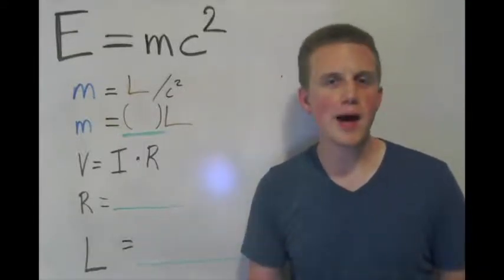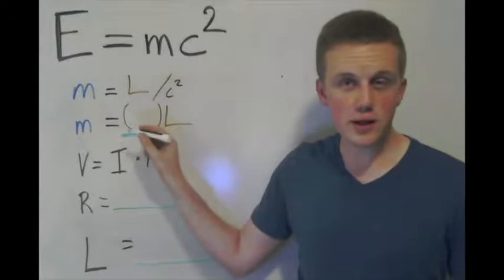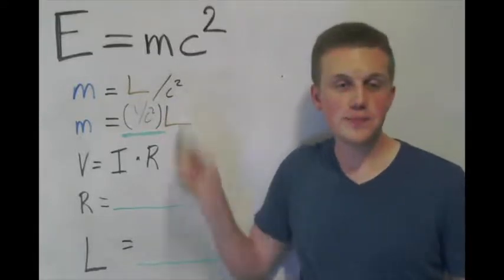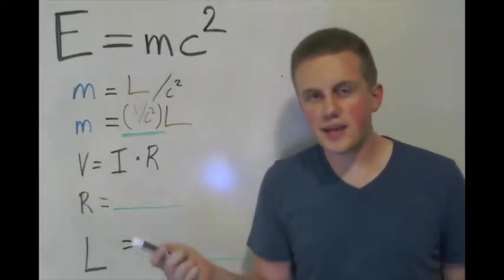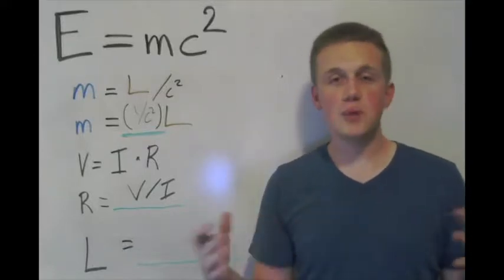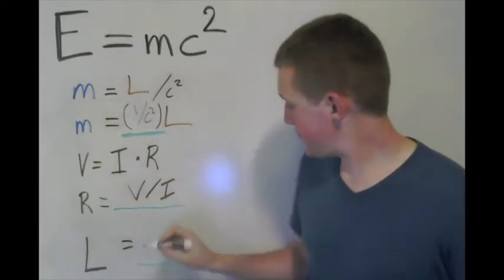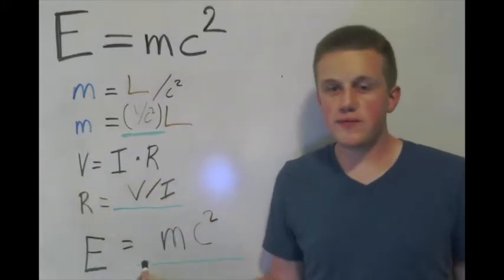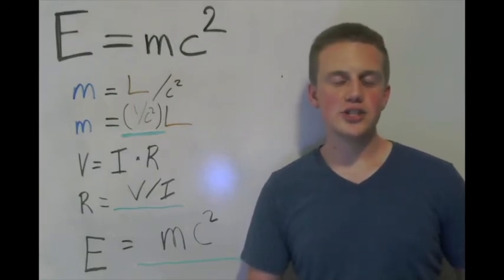E=mc^2, The Most Famous Equation - Part 8 of 8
If you’d stayed awake for most of math class in the 8th grade, you’d know that you can rewrite Einstein’s equation by putting 1/c^2 as the coefficient in front of energy L, which highlights the fact that we’re dealing with a simple linear equation. That’s one plausible example of why you might want to rearrange or rewrite formulas instead of using the original ones as published by the authors who wrote them.

Another expression you could rearrange is the equation for Ohm’s law, V=I*R. Ohm’s law deals with electronic circuits, describing how the voltage across an ideal conductor is proportional to the current through it. The original expression V=I*R highlights the voltage V because it isolates it on one side of the equation. We could just as easily highlight resistance R by dividing both sides of the equation by I, the amount of electrical current. That gives us an equivalent expression, R=V/I.

It’s similar to solving an equation for some variable. You can apply arithmetic operations to both sides of a mathematical equation to arrange it differently. Meanwhile, the two expressions still mean the same thing because they are equivalent ways of expressing the corresponding relationships between numbers and quantities like voltage, current, and resistance.

We want to identify the quantity of interest and rearrange equations, so they highlight the essential information. Mass and energy were equally relevant to Einstein's work. He just chose to write the expression in a way that emphasizes the change in mass instead of the emission of energy. If you take the equation m=L/c^2 and multiply both sides of the equation by c^2, you get L=mc^2. Einstein chose to use the letter L to represent energy in his original paper, but people later started using the letter E instead of L to label the energy variable out of linguistic convenience. L and E refer to the exact same thing.

Maybe the rewritten version became popular because people don’t like dealing with fractions. I don’t know. Either way, the most famous equation in the world is a creative rearrangement of Einstein’s original equation. Both versions describe the same relationship between mass and energy and lead us to the general conclusion that an object’s mass is a measure of its total energy-content.